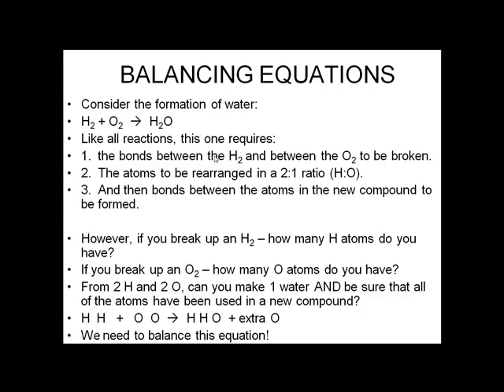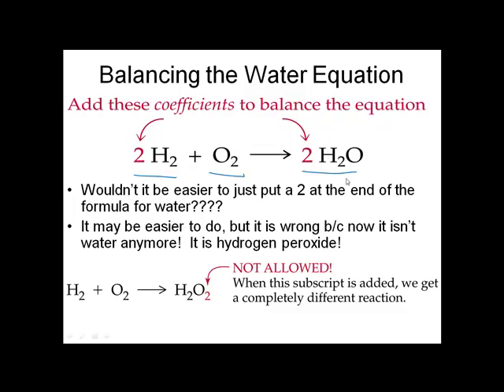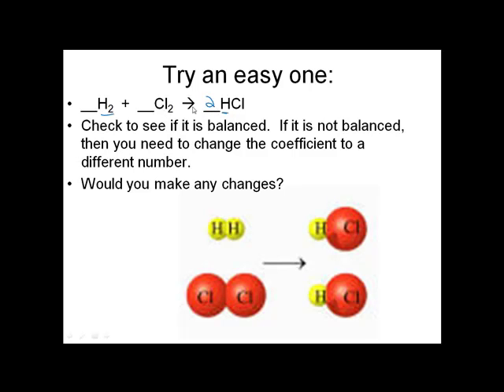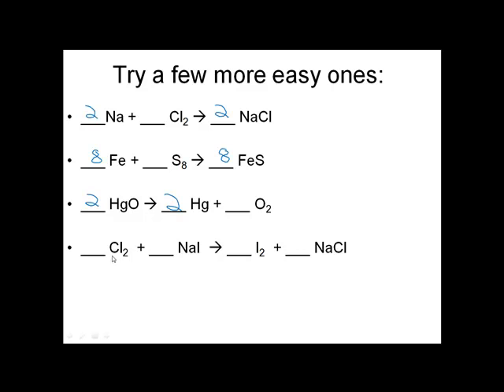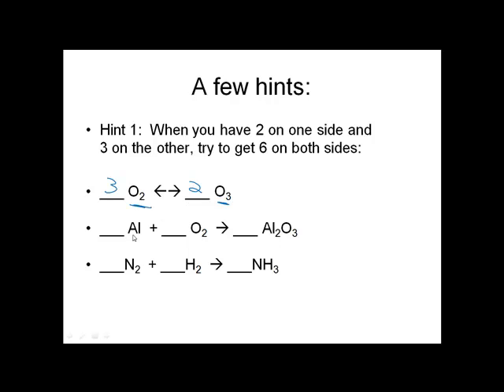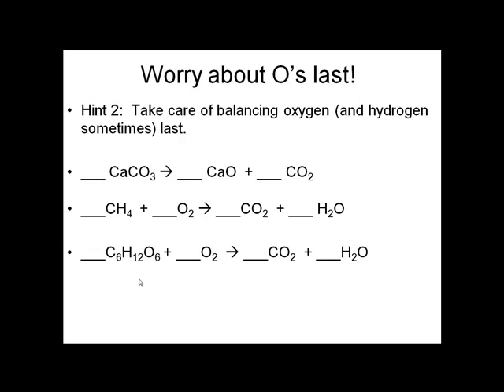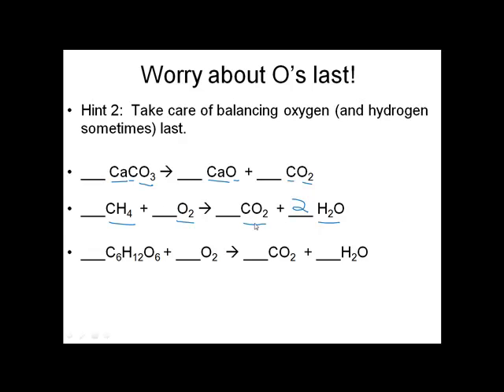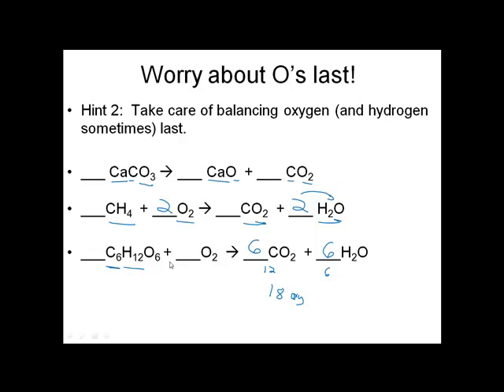Ch 3 presentation part 3a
AP Chemistry Ch 3 presentation part 3a